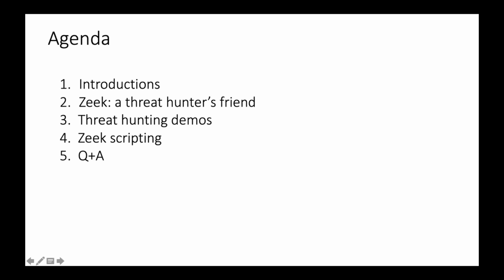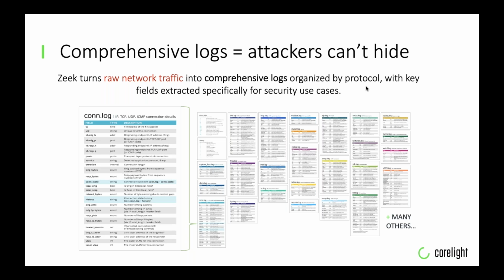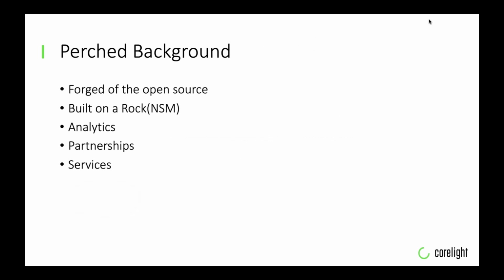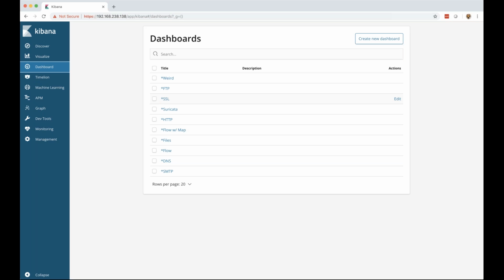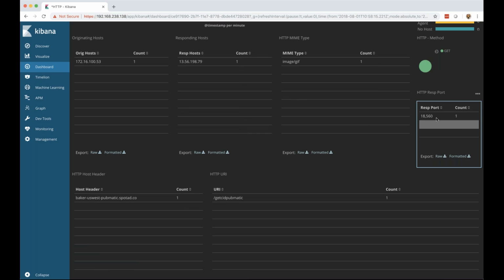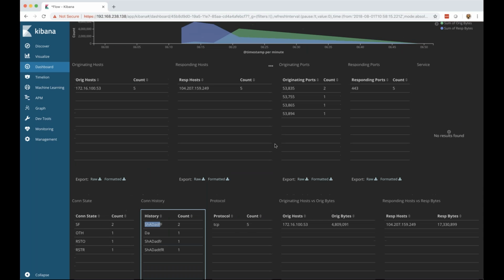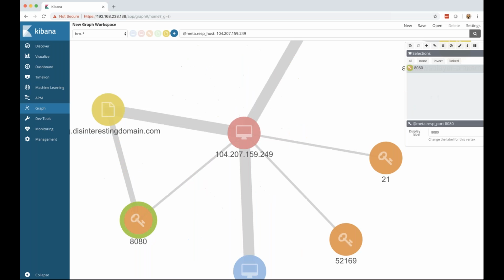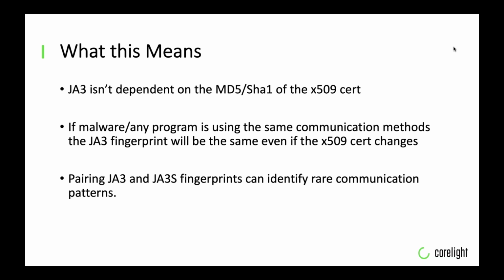An Introduction to Threat Hunting With Zeek (Bro)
An introductory overview of the threat hunting capabilities of the Zeek Network Security Monitor (formerly known as Bro), with demos of sample threat hunting queries in Elastic and guidance on how to get started with Zeek in your own environment, The panelists on this webcast, Richard Chitamitre, Jonathon Hall, and Andrew Pease, are all elite threat hunters with years of military service fighting on the cyberwarfare frontlines and using Zeek to hunt down attackers.  Presented by Corelight and Perched.

Corelight makes powerful network security monitoring (NSM) solutions that transform network traffic into rich logs, extracted files, and security insights, helping security teams achieve more effective incident response, threat hunting, and forensics. Corelight Sensors run on Zeek (formerly called “Bro”), the open-source NSM tool used by thousands of organizations worldwide. Corelight’s family of network sensors dramatically simplify the deployment and management of Zeek and expand its performance and capabilities. Corelight is based in San Francisco, California and its global customers include Fortune 500 companies, large government agencies, and major research universities.